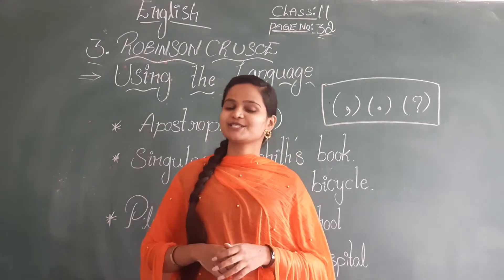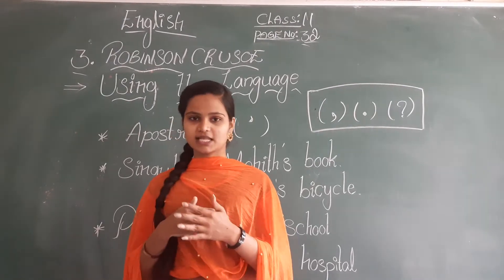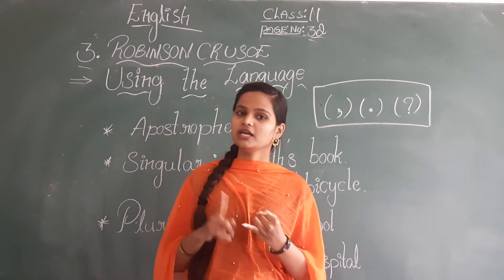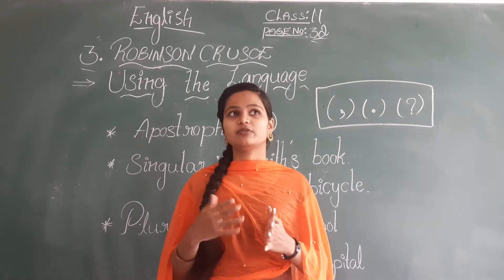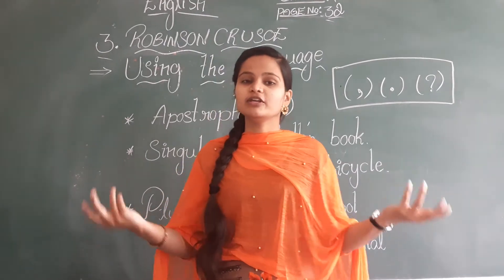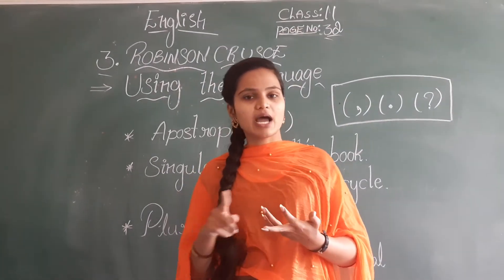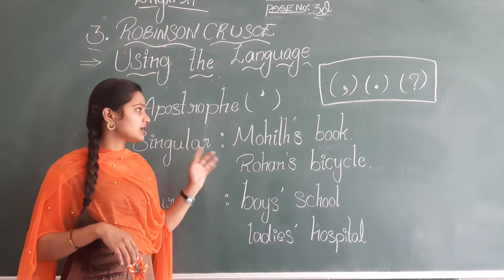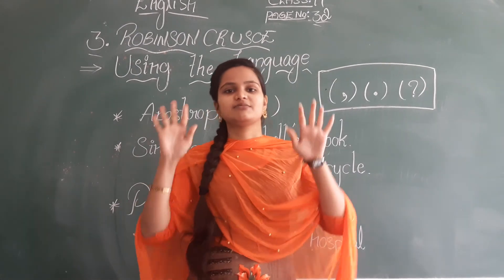CLASS: 2 : SUB:ENGLISH ; UNIT: 3( ROBINSON CRUSOE) PG : 32( USING LANGUAGE) PART : 8